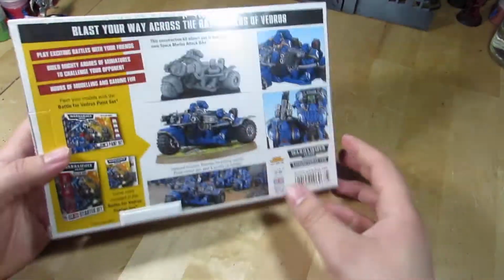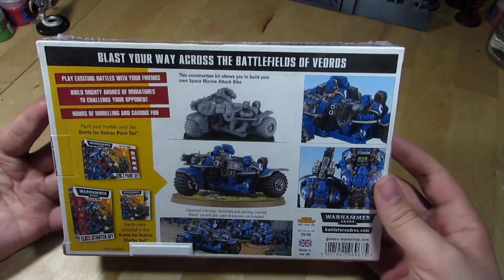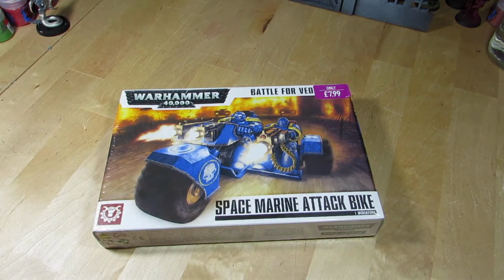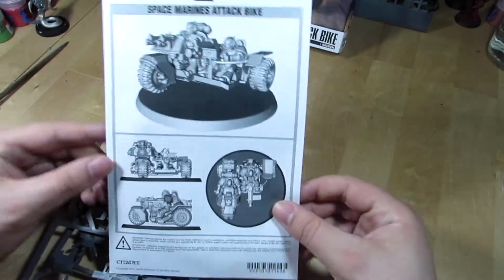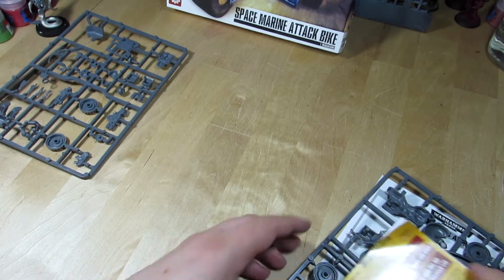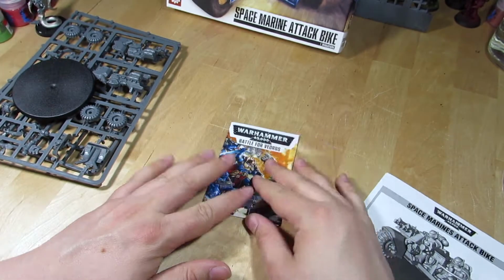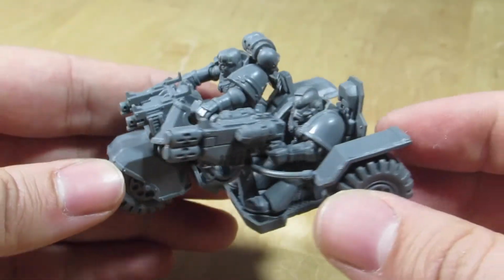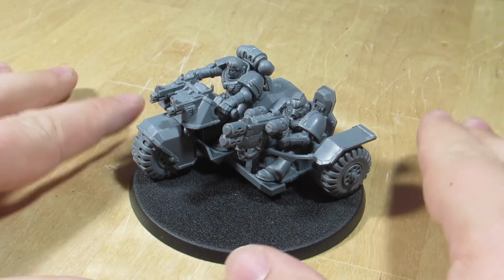Unboxing & Build - Battle for Vedros Attack Bike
Good day to you all, Cragum here with a little video showing you what you get in the contents for the Battle for Vedros Attack Bike kit which is an amazing set for such a cheap price found in your local Game store.

Go check it out and see what your missing without it in your life! I highly advise that you need to get yourself some of these kits while they are low in price!

Cragum Out

A Tale of Two Painters - Flesh Tearers Week 4 in 720p 30fps.